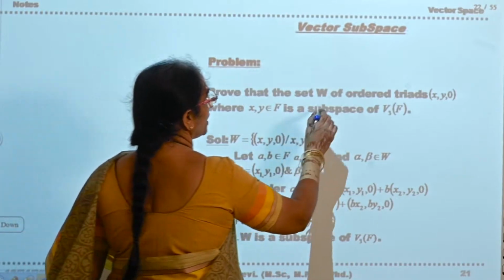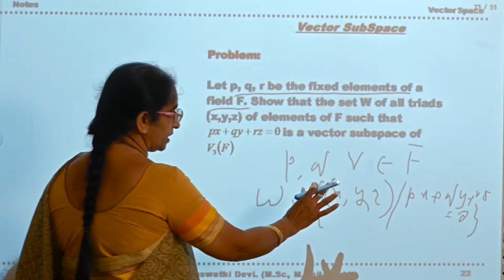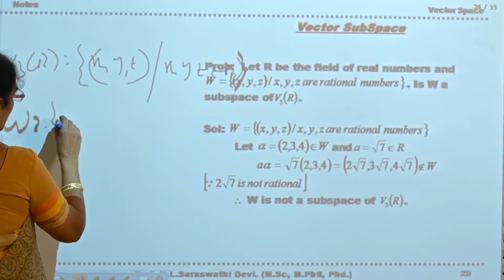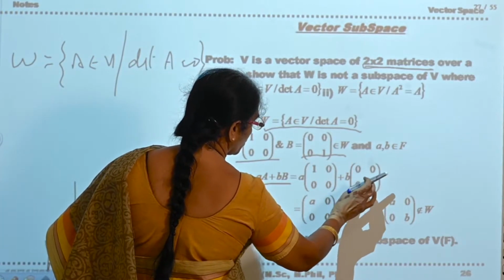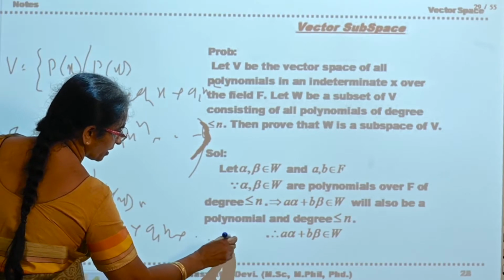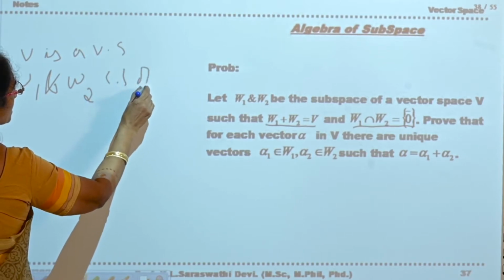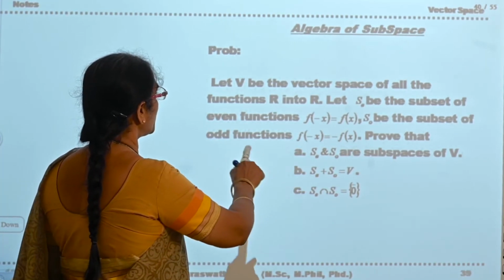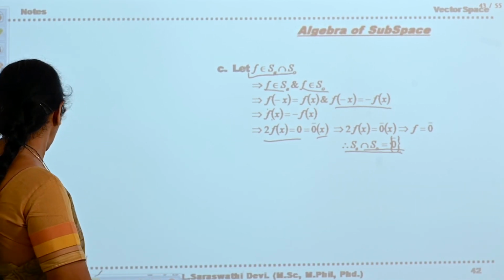Vector Space Part 5 by K.L.Saraswathi Devi